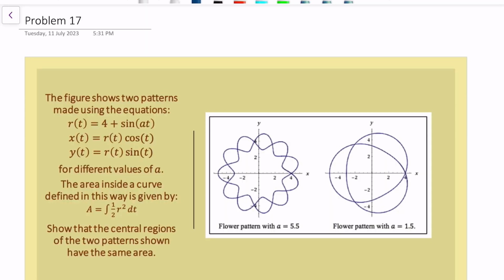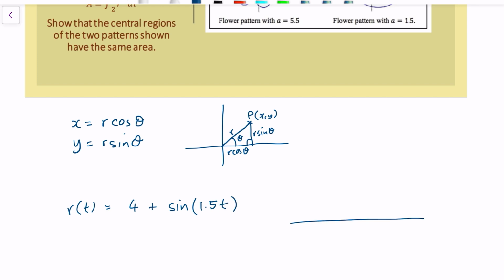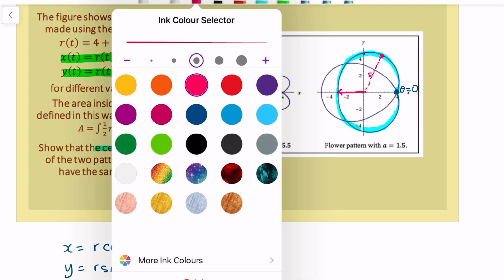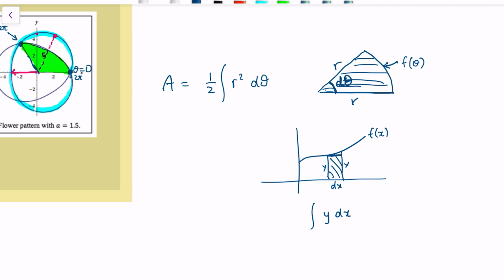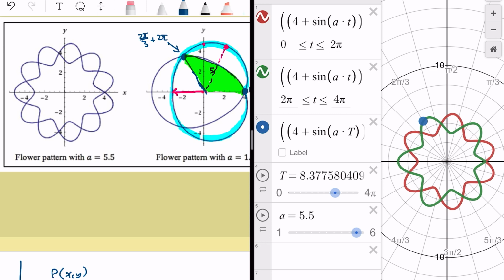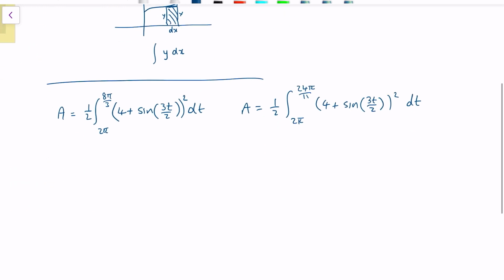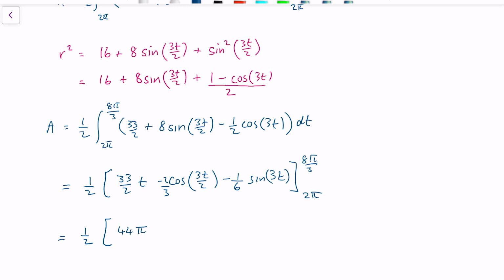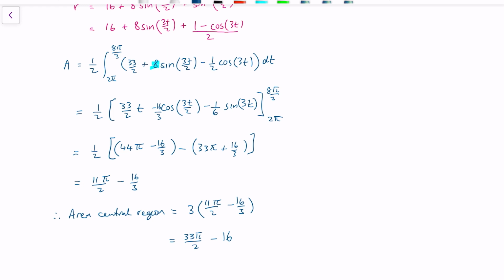Insightful Integration #17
A Schol integration problem involving finding the area of a region inside a polar curve.